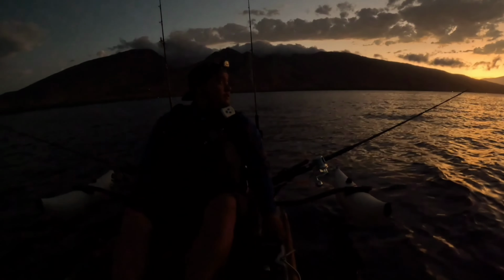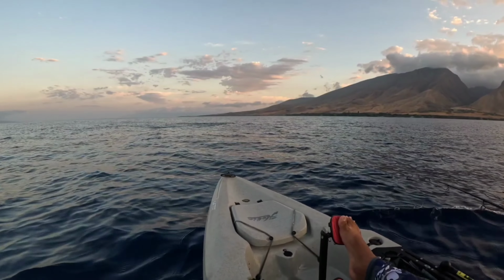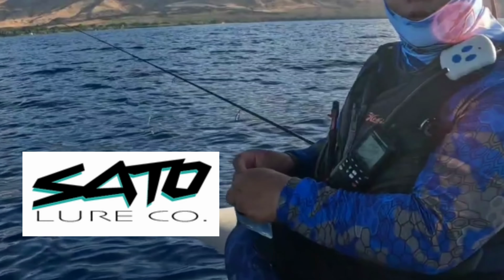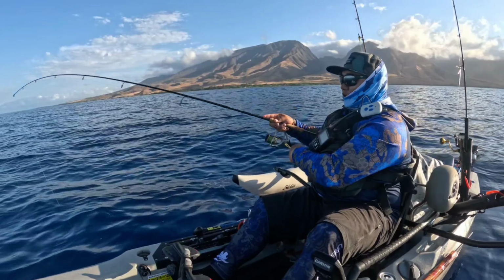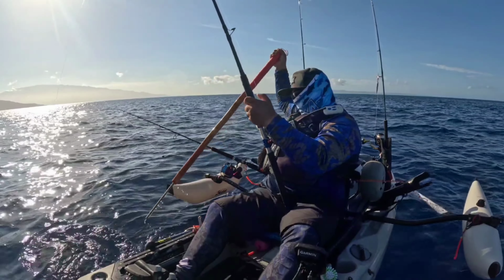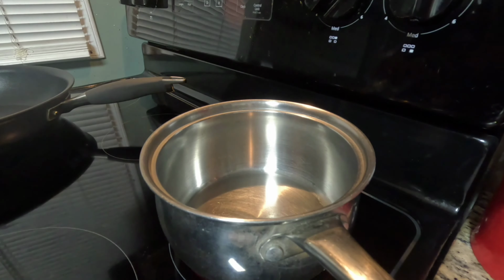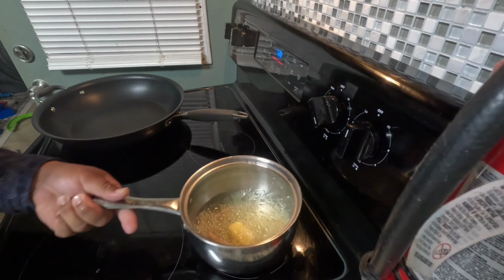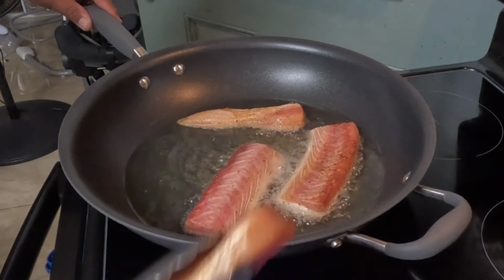Blackened Mahi Kinda Catch N Cook | Giveaway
C L O S E D !

Youtube Channel KickOff! Mahalo for watching, liking, sharing, my videos. Truly blessed to have such an awesome community that loves doing the same things I do.

•HOW TO ENTER: Must be a subscriber and comment name in comment section along with KikosFishingGearGiveaway.
•STARTS: Thursday October 19, 2023.
•ENDS: Wednesday October 25, 2023.
♧Lucky winner will be picked through LIVE on my INSTAGRAM: @Yak_Kiko on Friday, October 27, 2023.

*Prizes posted on IG.

Mahalo to SatoLureCo Ohana for donating some lures for the giveaway.

Also, a big Mahalo to Purebred Fisherman for donation for a second giveaway! Check out their store in Maui Mall or their Shop Website

***Update! 10/27/23***
Congrats to YT: @jahkneebo1 John and YT: @tot9635 Alex M. for winning on my first Youtube Channel giveaway. Super excited that I had the opportunity to do this giveaway. Your support is greatly appreciated.